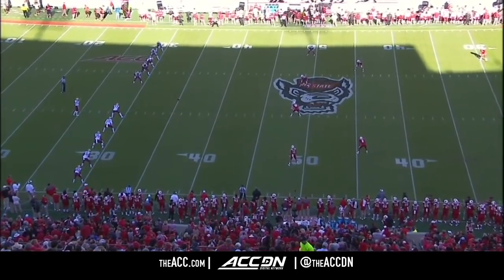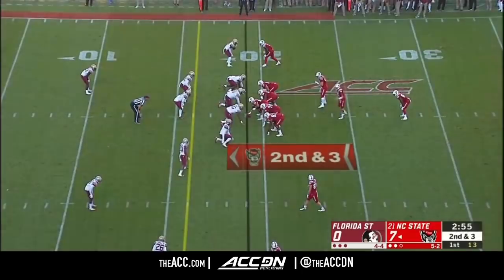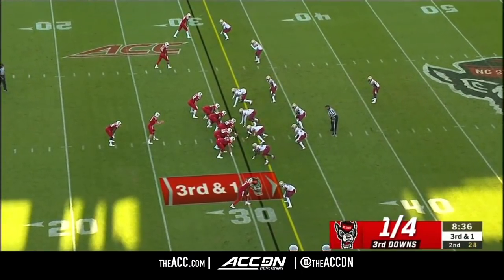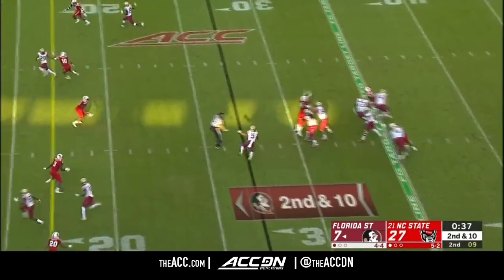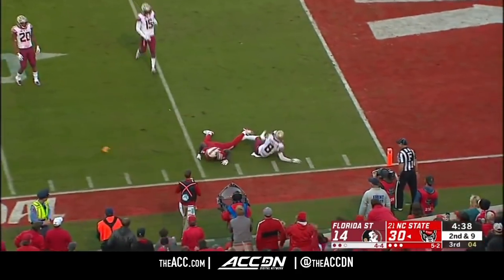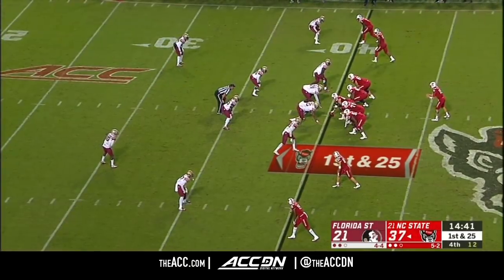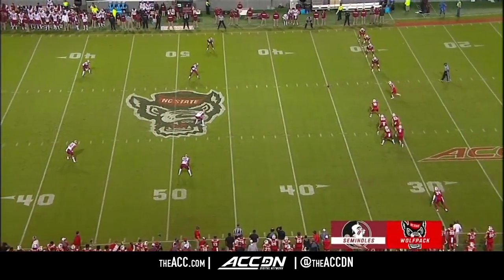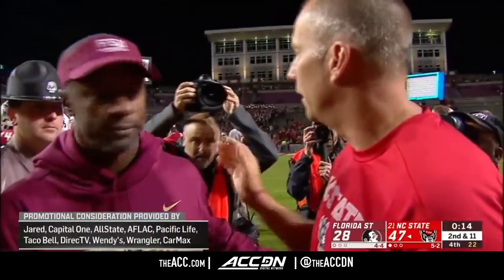Florida State vs. NC State Condensed Game | 2018 ACC Football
Watch the Condensed Game from Florida State Seminoles vs. North Carolina State Wolfpack, 11/03/2018